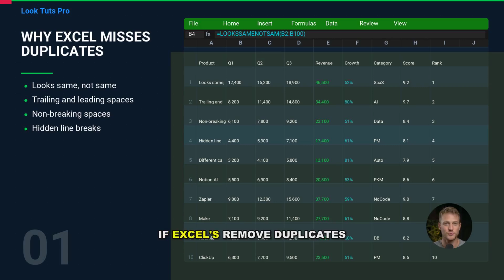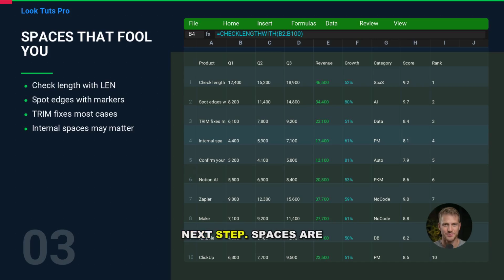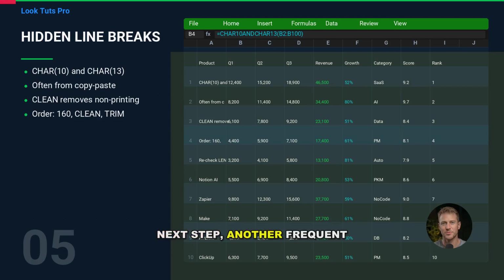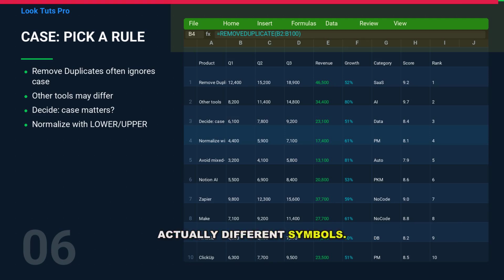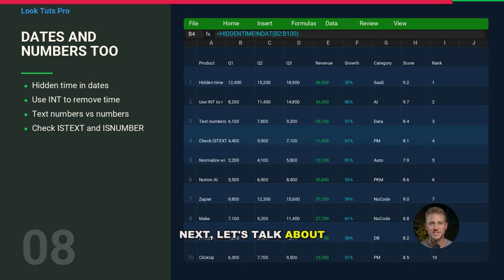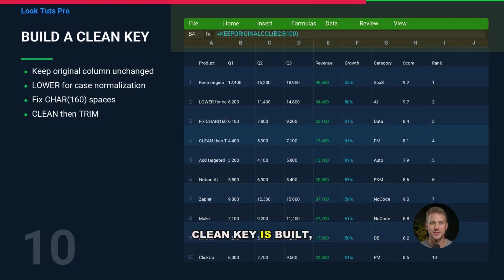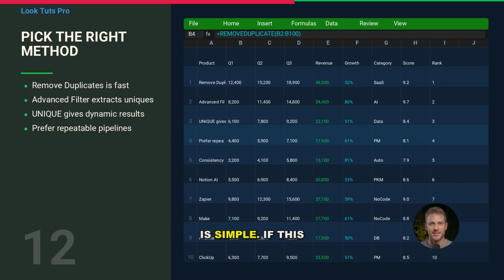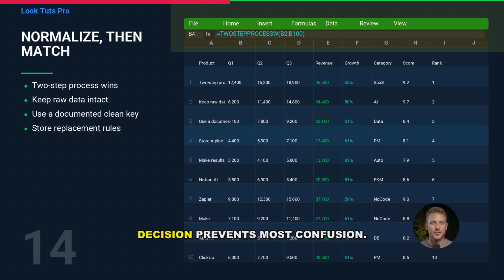Excel Remove Duplicates Keeps Missing Duplicates (Case, Spaces, Hidden Characters)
If Excel’s Remove Duplicates keeps leaving “duplicates” behind, the data is usually not truly identical—spaces, non-breaking spaces, line breaks, and look-alike characters make values different. This presentation gives you a repeatable way to diagnose the cause, build a Clean Key helper column, and dedupe reliably without damaging the original data. You’ll also learn when the issue is case, hidden time in dates, or selecting the wrong columns for the dedupe key. Use the checklist at the end to fix most files in minutes.

⏱️ Chapters:
00:00 Why Excel Misses Duplicates
00:56 What Excel compares
02:03 Spaces that fool you
03:06 Non‑breaking space trap
04:09 Hidden line breaks
05:11 Case: pick a rule
06:16 Look‑alike characters
07:23 Dates and numbers too
08:26 Define your dedupe key
09:27 Build a Clean Key
10:30 Diagnose before fixing
11:38 Pick the right method
12:45 The 6-step fix
13:50 Normalize, then match
14:44 Conclusion & Outro